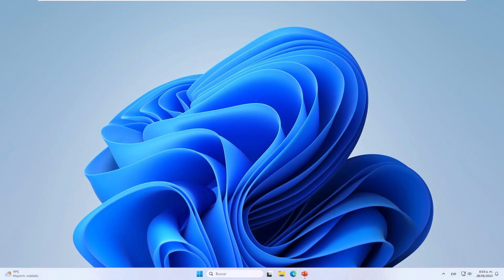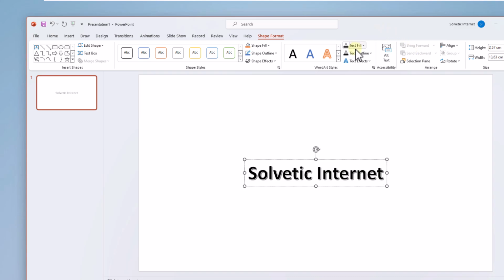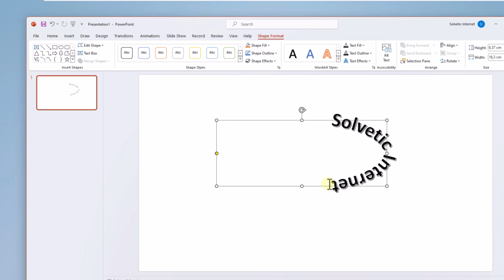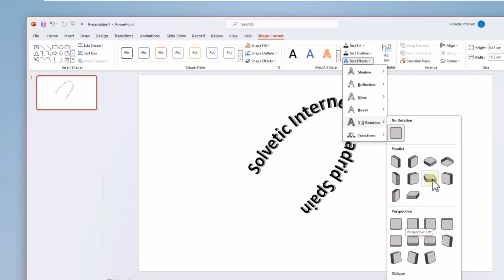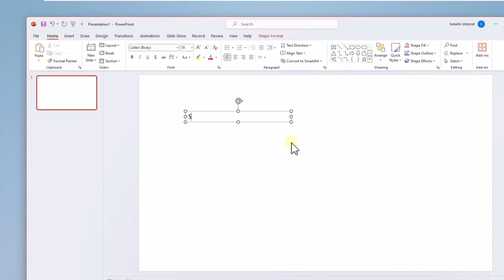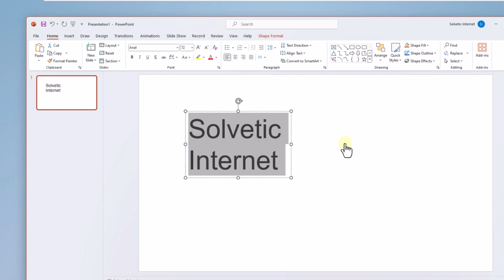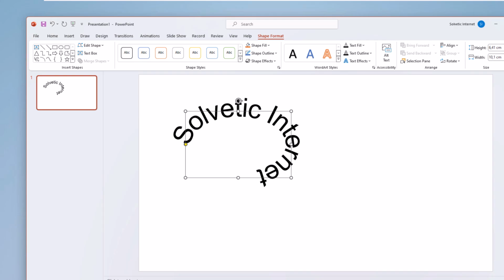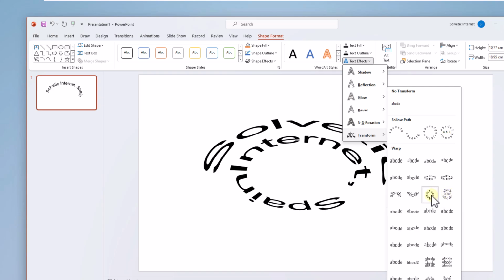Curved Text PowerPoint ✅ HOW TO DO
Hello everyone and welcome back to Solvetic! Today, we're diving into a topic that's both practical and visually impactful: how to create curved text in PowerPoint.

Positioning text effectively in your slides can make a huge difference in how your presentation is perceived. In this video, we'll guide you through the steps to achieve that curved text effect, allowing you to enhance your messages creatively and professionally.

At Solvetic, we're committed to providing you with the best solutions for your software and tech-related challenges.